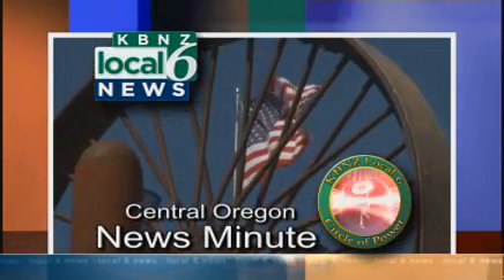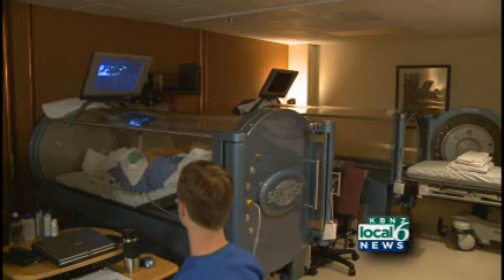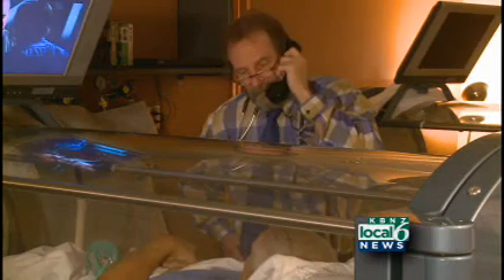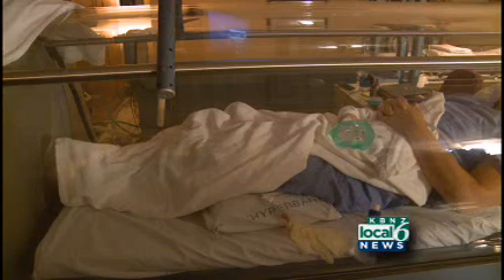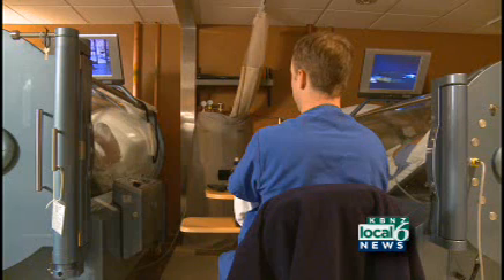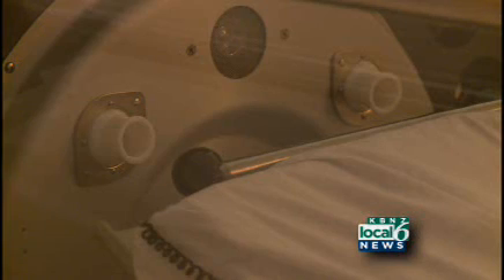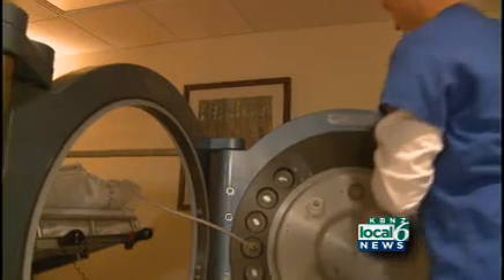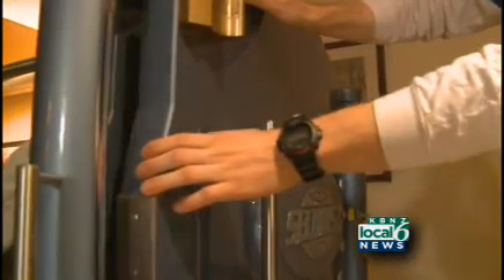Learn about Hyperbaric Oxygen Therapy at BMC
Bend Memorial Clinic now has the first and only accredited Hyperbaric Oxygen Therapy unit in Oregon. Dr. Robert Pinnick talks about this new healing treatment. (video courtesy of KBNZ)